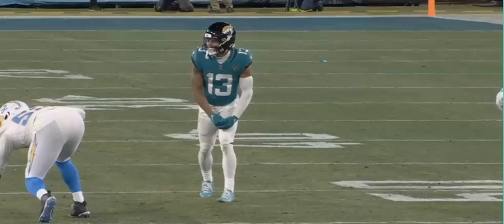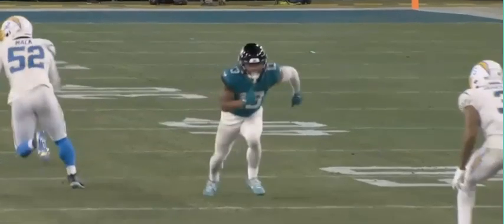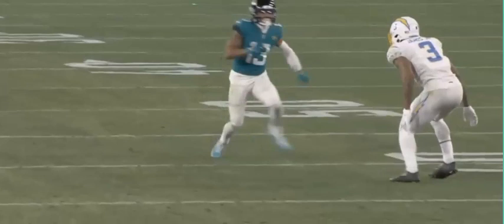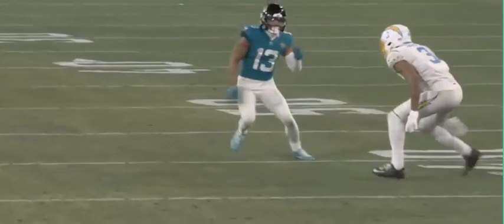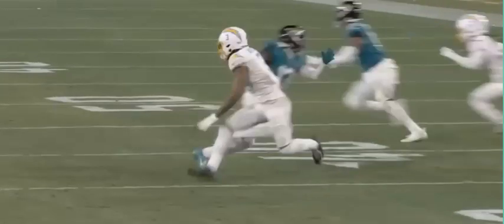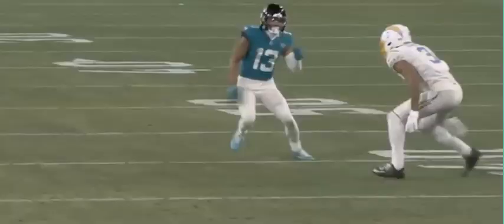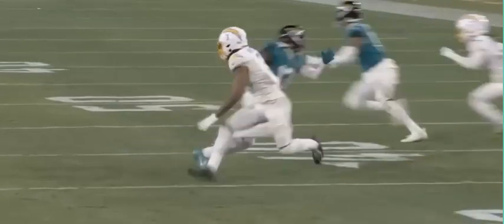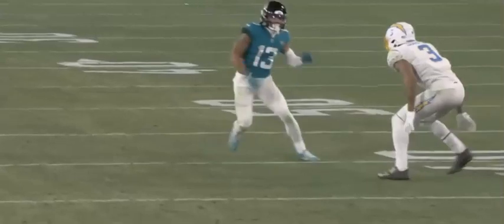Dialed In: OUT vs Off Man